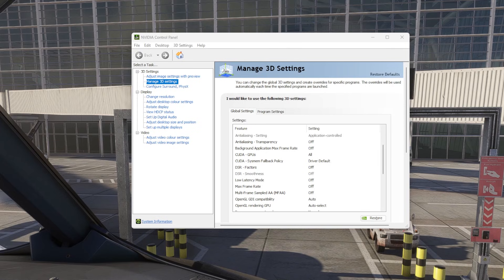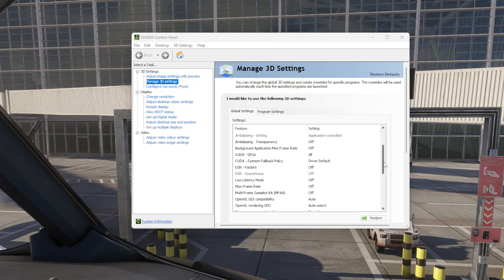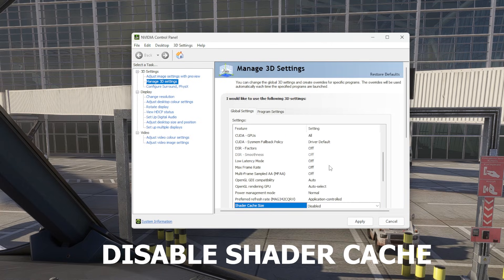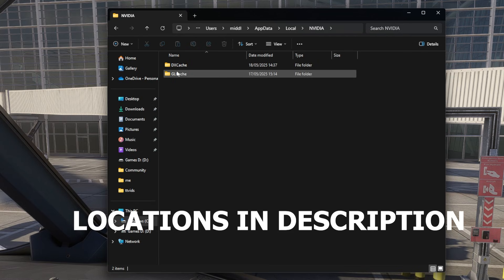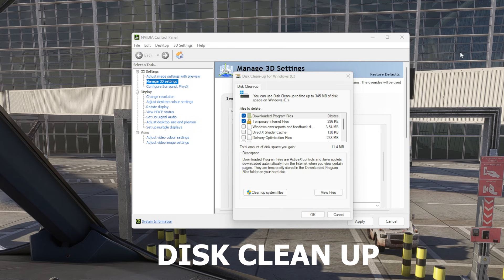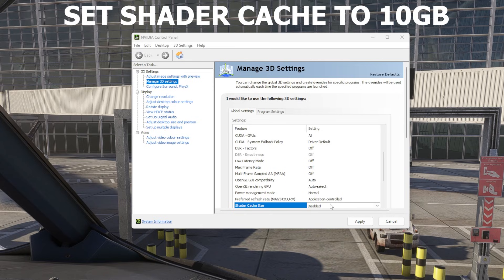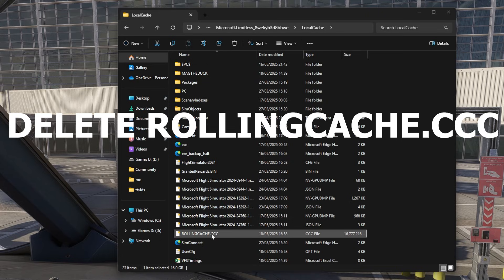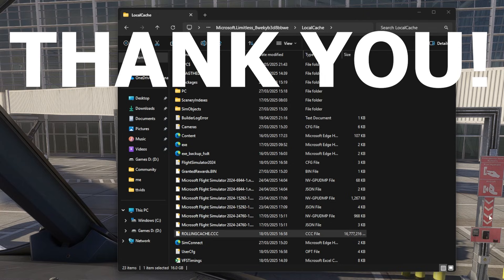✈️ Boost FPS & Optimize Microsoft Flight Simulator 2024 on PC! 🖥️ | Guide for Smooth Gameplay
Struggling with lag, stutters, or low FPS in Microsoft Flight Simulator 2024? In this video, I’ll walk you through a complete, step-by-step guide to optimize performance, increase frame rates, and ensure a smoother, more immersive flying experience on your PC.

🎯 Whether you're using a mid-range or high-end gaming rig, these tips will help you get the most out of MSFS 2024.

Location of Shader Cache Folders

C:\Users\username\AppData\Local\NVIDIA\DXCache
C:\Users\username\AppData\Local\NVIDIA\GLCache

Rolling Cache Locations:

Windows/Xbox GamePass
C:\Users\username\AppData\Local\Packages\Microsoft.Limitless_8wekyb3d8bbwe\LocalCache

Steam
C:\Users\username\AppData\Roaming\Microsoft Flight Simulator 2024\LocalCache